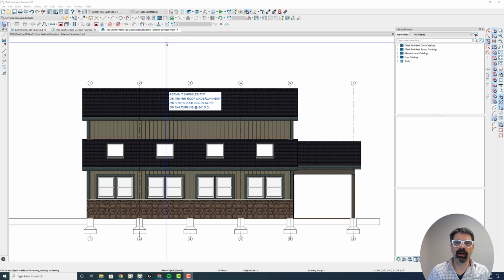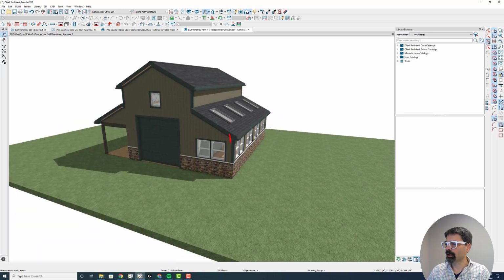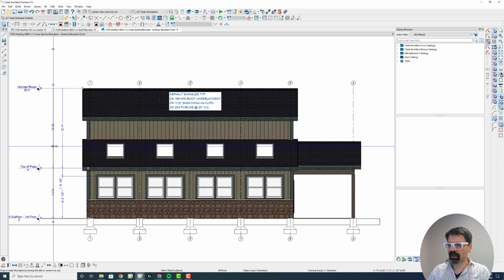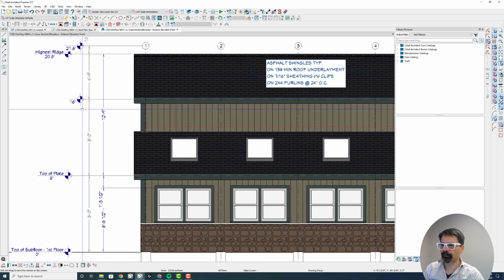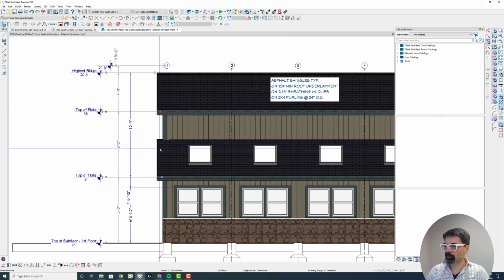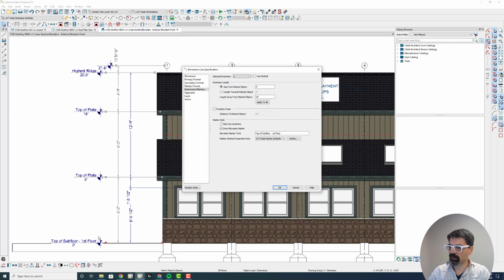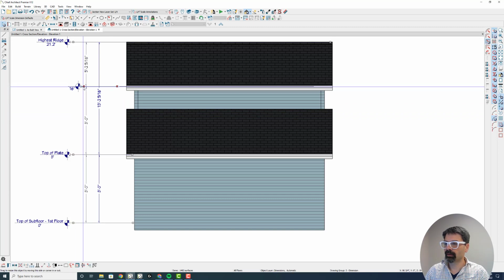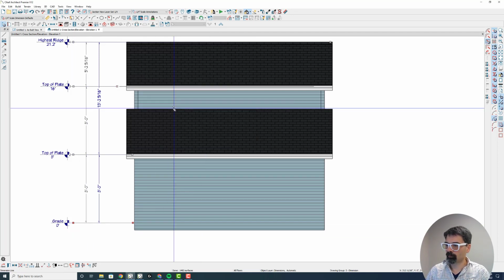Fast Elevation Dimensions | Chief Architect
I've finally dug into the wonderful tool of Story Pole Dimensions. Here's a brief primer on how to use this tool for making fast elevation dimensions for your projects.